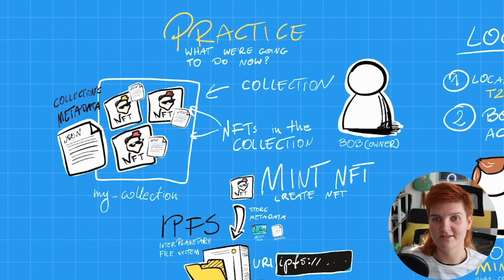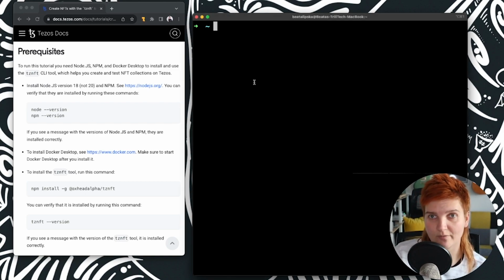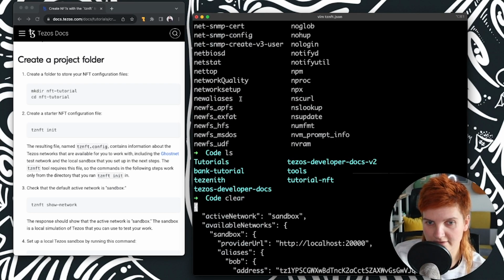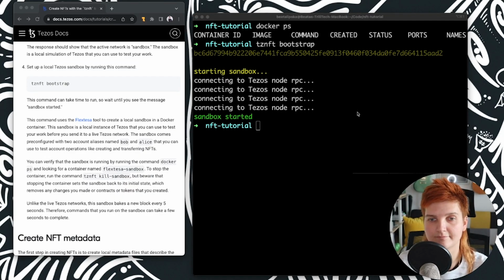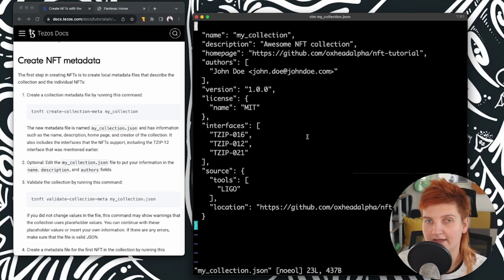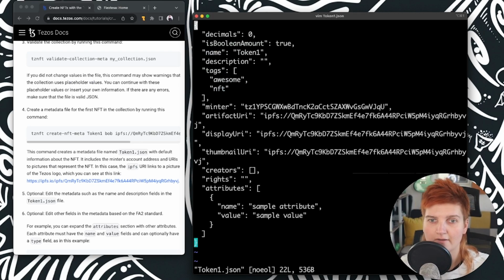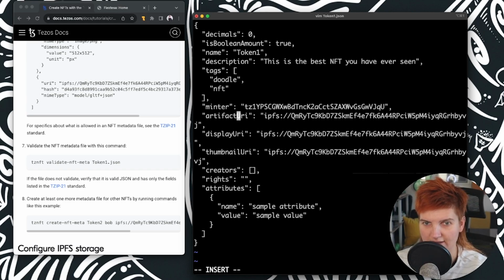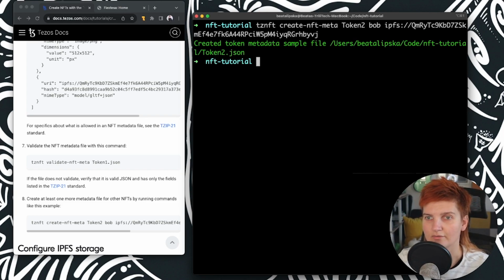Dev Success | Understanding NFTs (Part Two) - Step-by-Step Coding Tutorial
Ready to code your first NFT? Episode 2 of the 'Understanding NFTs' series guides you through the exciting process of developing your very own NFT on the Tezos blockchain.

Essential coding skills needed will be covered, alongside a walkthrough of the development environment set up and how to craft a simple, yet effective NFT smart contract.